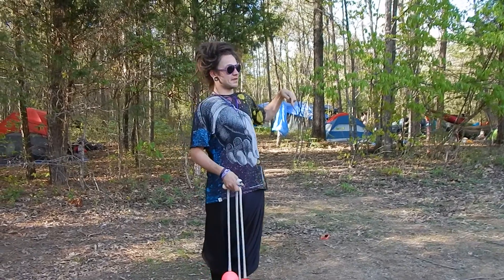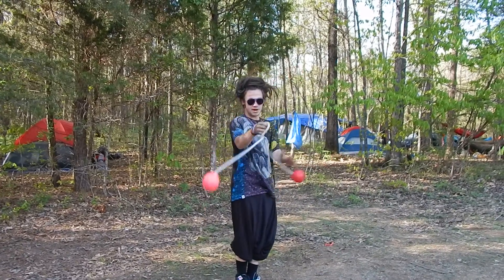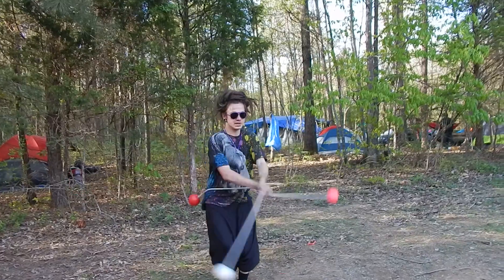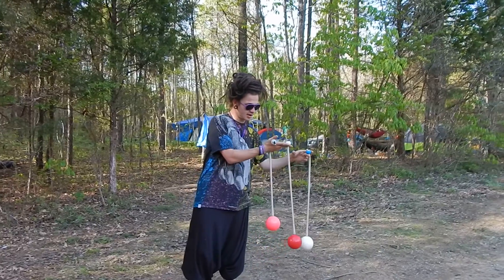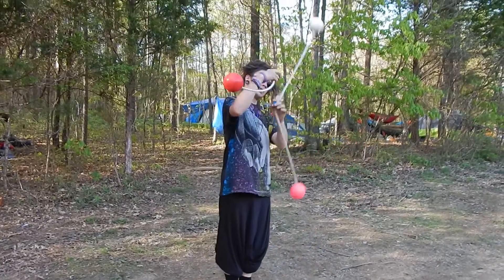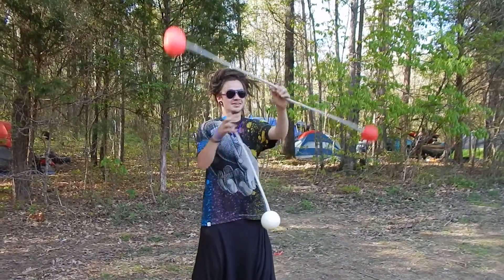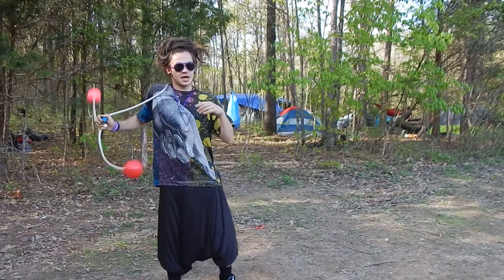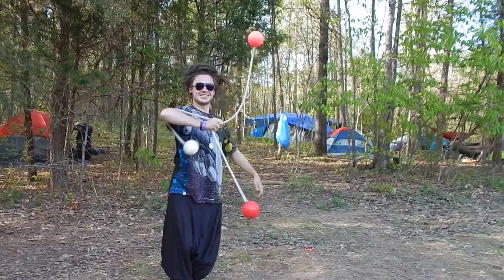FLAME 2015 Workshop Recap - Chris Kelly - How to Spin 3 Damn Poi at the Same Damn Time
Here is Chris Kelly's workshop from FLAME festival, 1998, entitled "How to spin 3 damn poi at the same damn time."